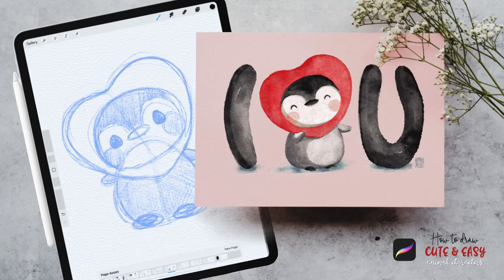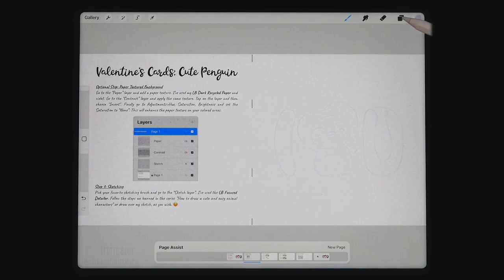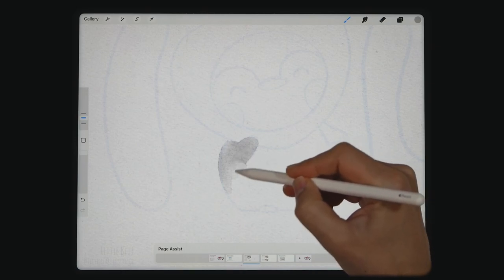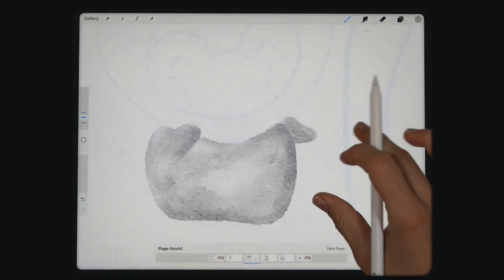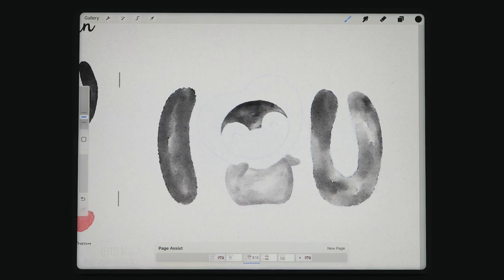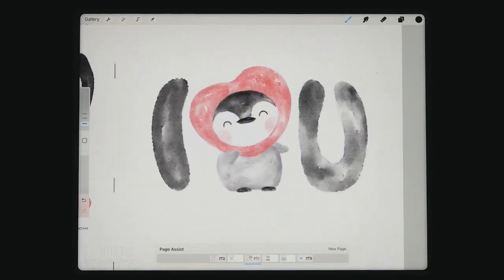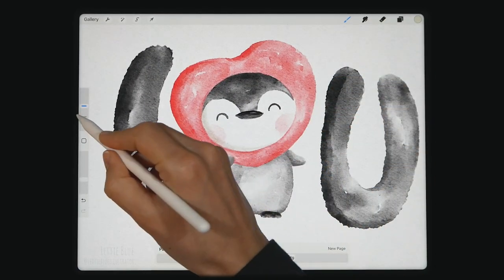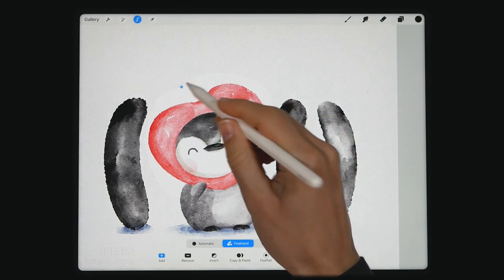Digital Painting Tutorial. Procreate for Beginners. Cute Penguin Illustration. Valentine's Card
In this tutorial, we are going to create an easy and cute Valentine's card. Our main character will be a baby penguin. Ready to have some fun?